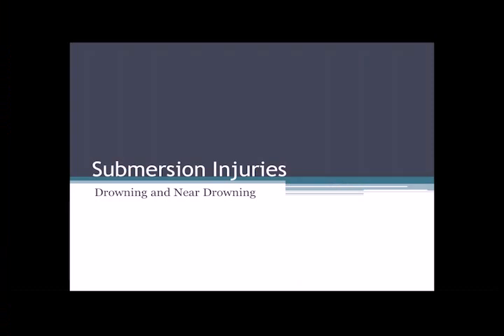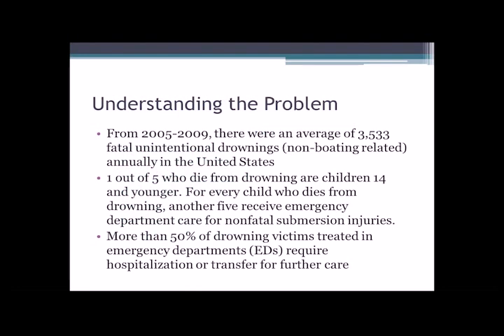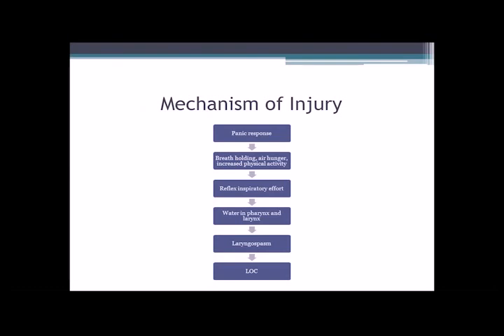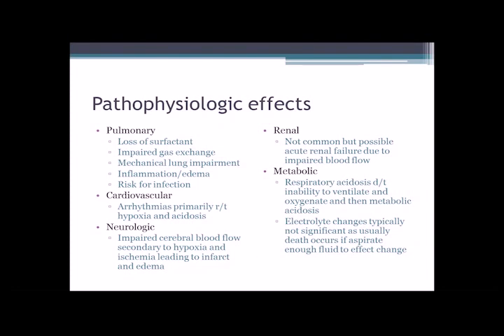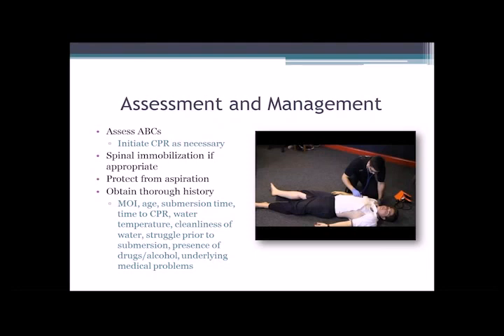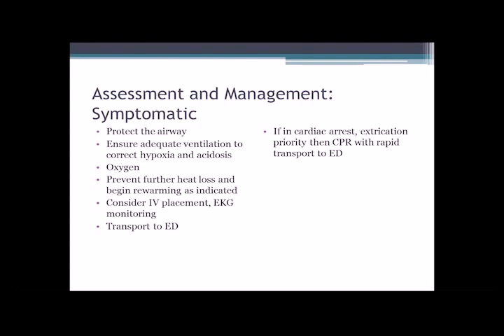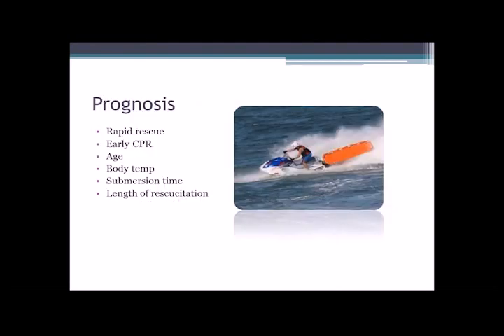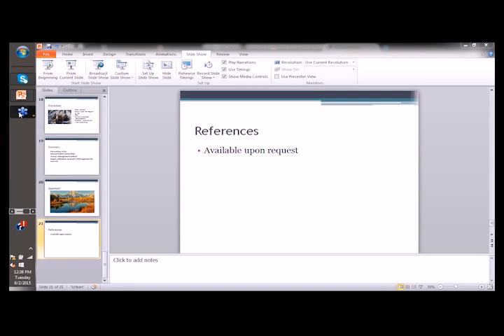MRA Webinar Series – Submersion Injuries: Drowning and Near Drowning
Drowning remains a leading cause of death among children worldwide. This particular time of year, submersion injuries are common whether due to swift water incidents or accidents on the open water. Understanding who is most at risk for submersion injuries, the pathophysiologic effects of a submersion incident, and the typical course of treatment can help providers be better prepared to care for victims of submersion incidents.

Lindsey Myers is a certified Acute Care Nurse Practitioner with a Doctorate of Nursing Practice. She currently works on the trauma service at Utah Valley Regional Medical Center in Provo, Utah, and has 10 years of previous experience working as a critical care nurse. She has been a member of Utah County Sheriff Search and Rescue for the past 10 years and currently serves as the medical sergeant. She has been a certified swift water rescue technician and also worked as a lifeguard at Virginia Beach for approximately 3 years providing ocean rescue services.